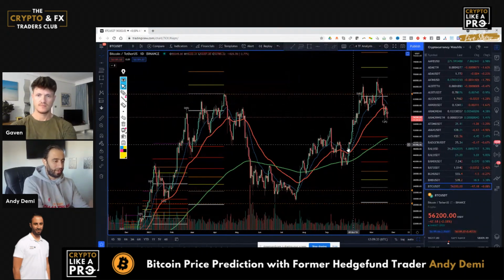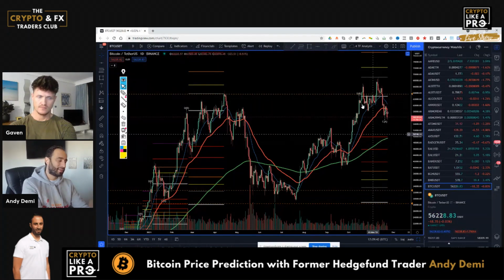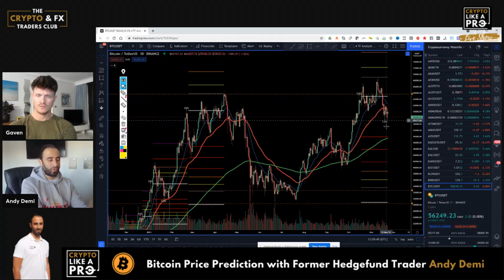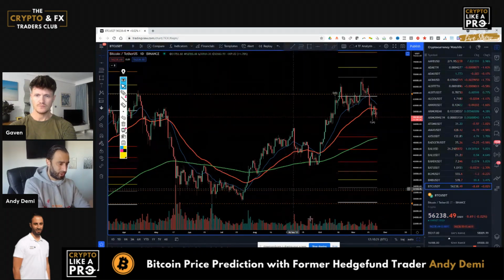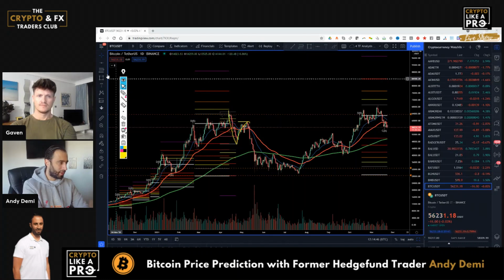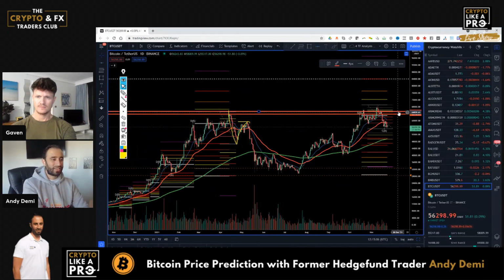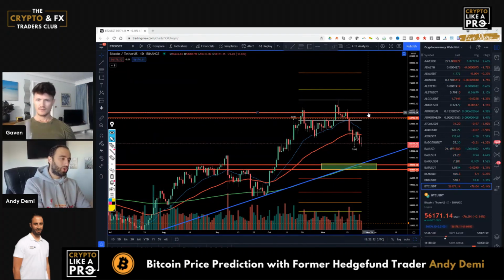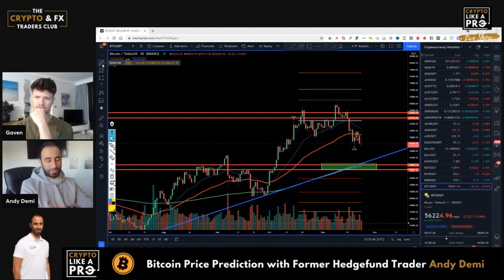Bitcoin Price Prediction - Why You Should Buy It At This Price!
Watch me break down the charts on Bitcoin and give you my live analysis on where I think it will go within the next 7 hours to 7 days!